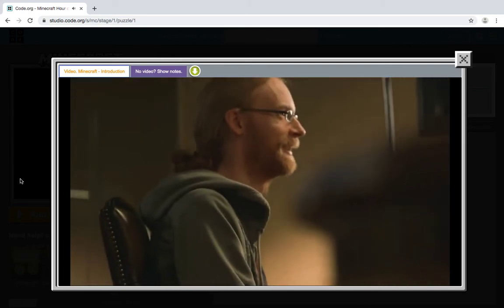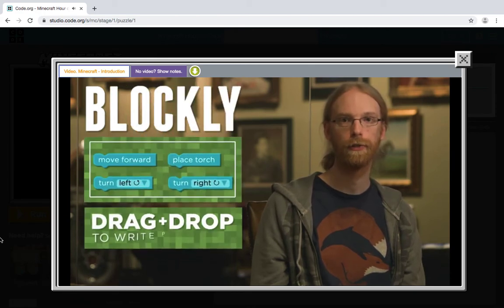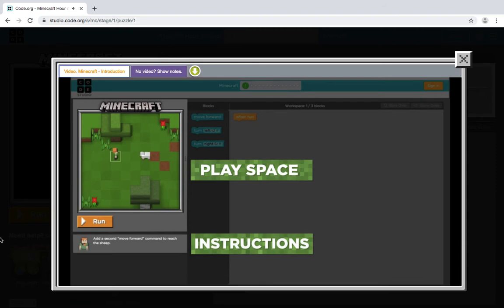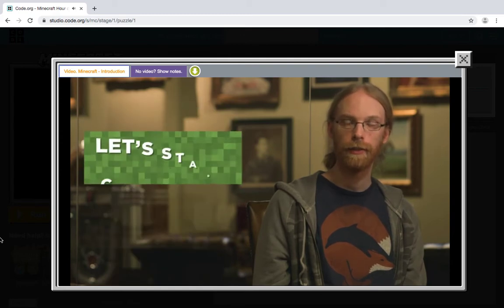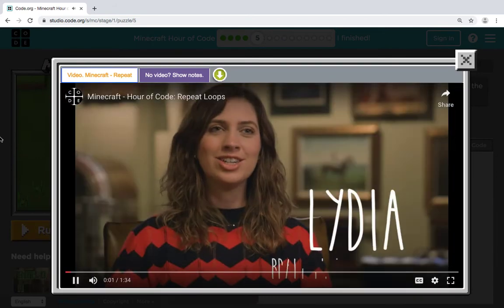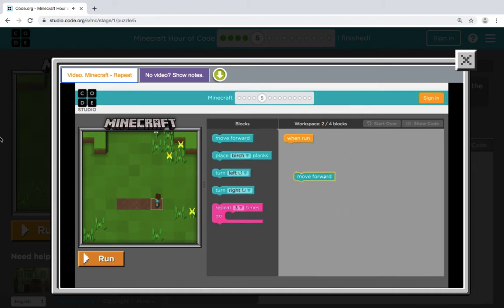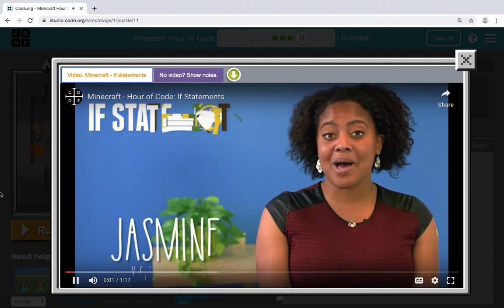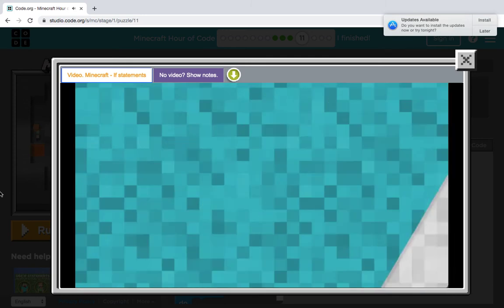Grade 2-3 Coding Lesson 17: Minecraft Adventurer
You will need to access the Code.Org website for lesson puzzles and solutions.